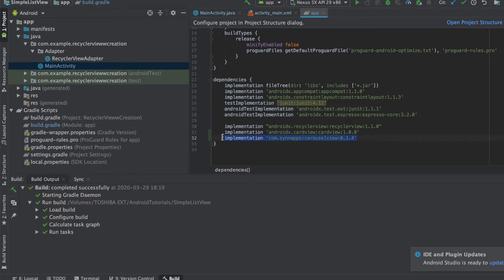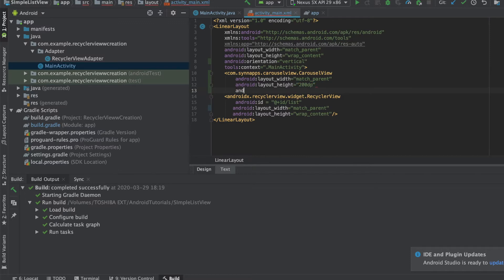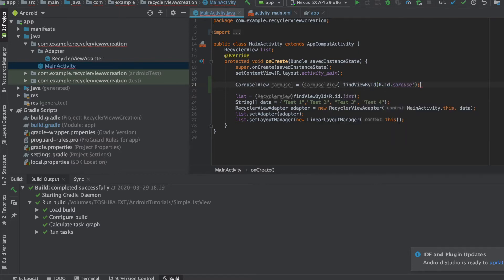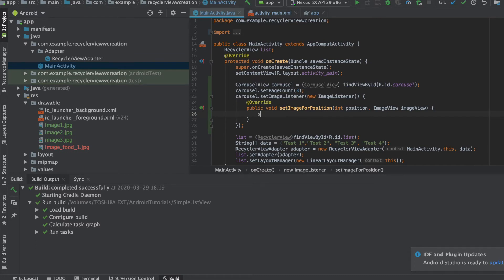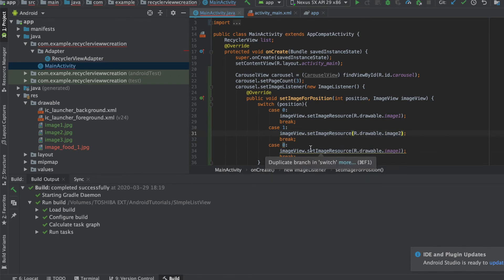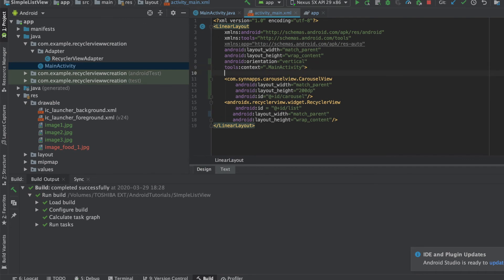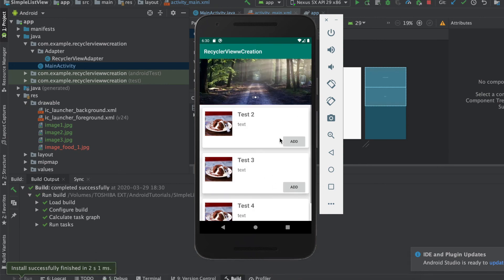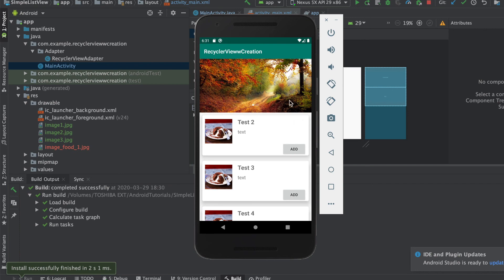Android tutorial- How to add Carousel in your android app (Easy Steps)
Hey guys! hope you all are doing well. Here is a video on how to add Carousel to your app. Very easy steps to follow.

Gradle: implementation 'com.synnapps:carouselview:0.1.4'